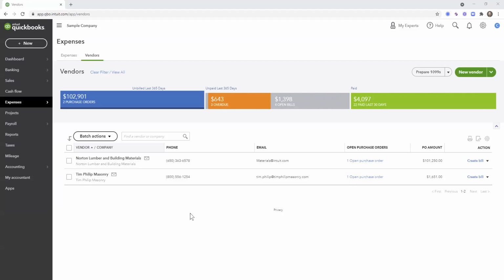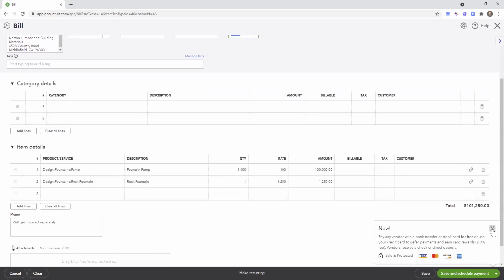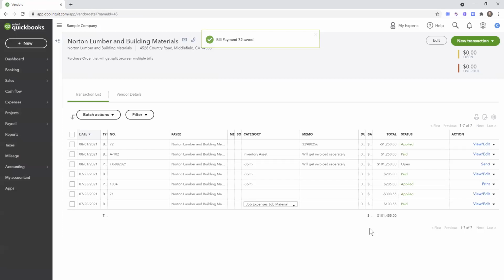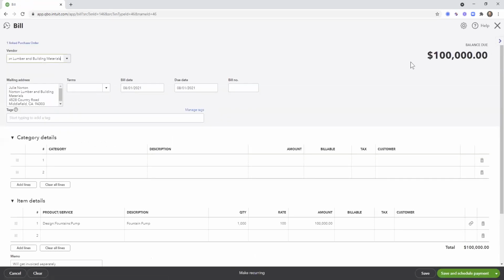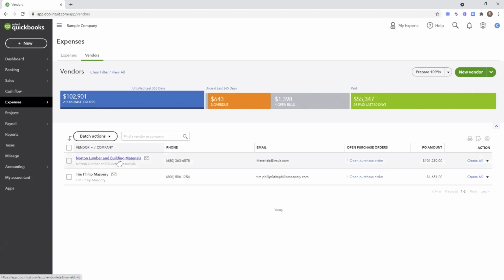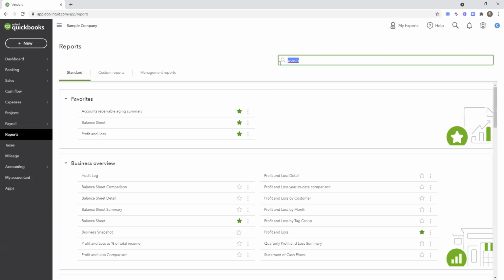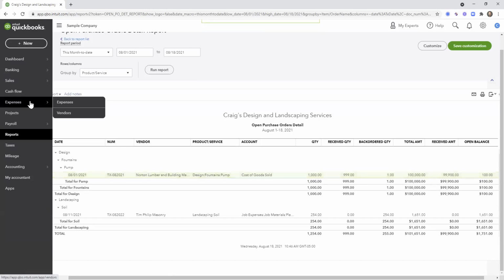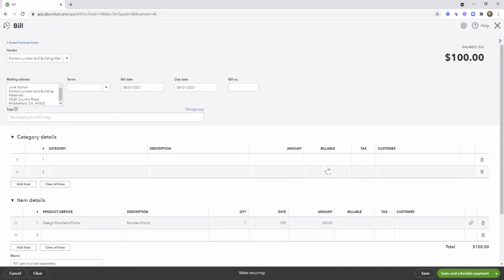Convert 1 PO to multiple Invoices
to view upcoming training classes on Excel and QuickBooks Online.

This video helps to how you can create and manage multiple invoices that come from 1 Purchase Order source.